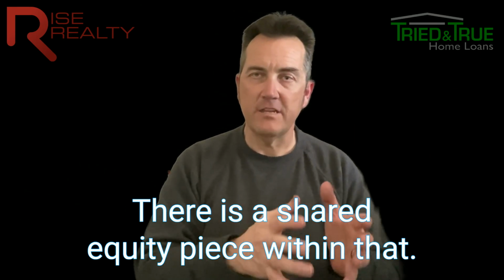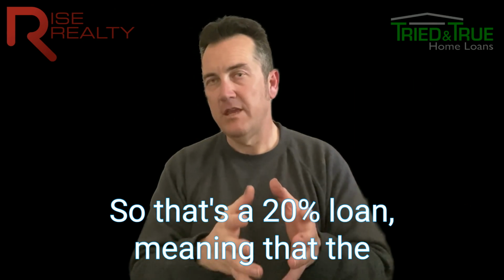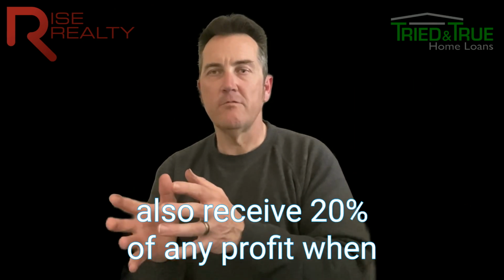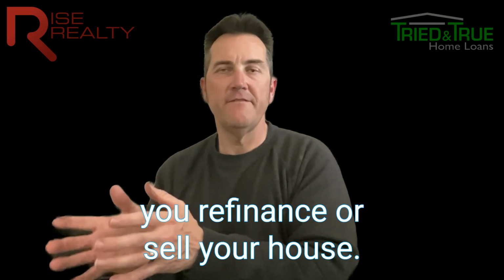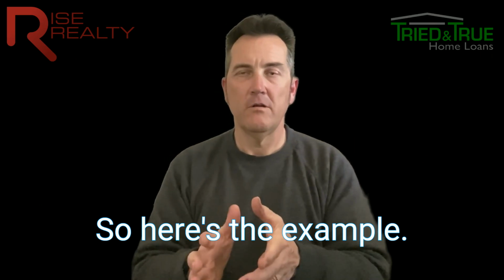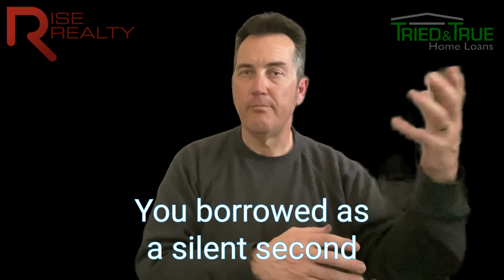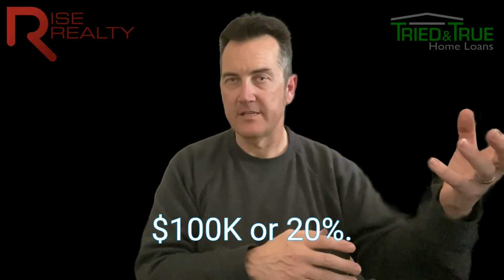Dream for all shared appreciation loan │Tried & True Home Loans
Dream for all shared appreciation loan

Tried & True Home Loans
NMLS #2034819